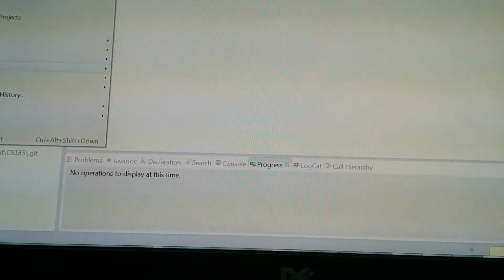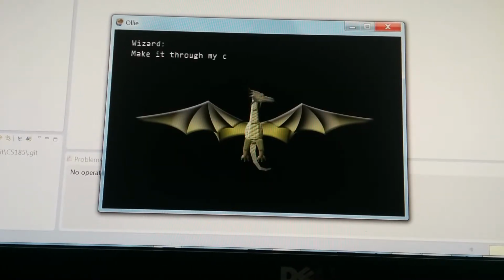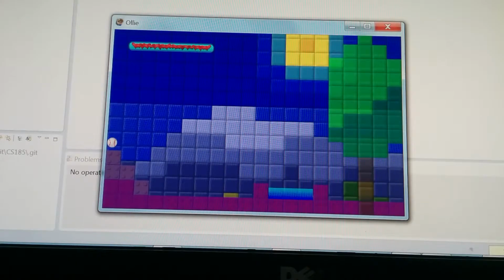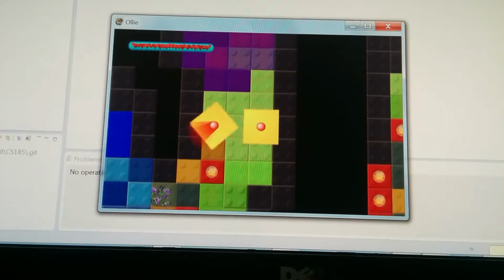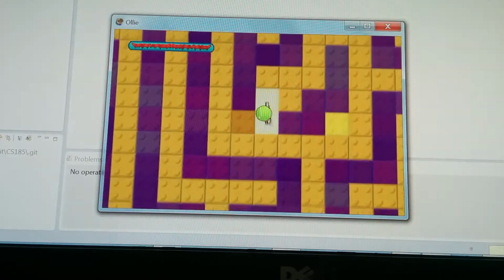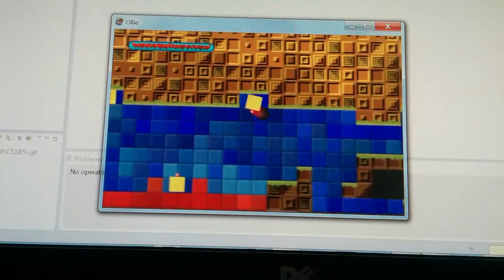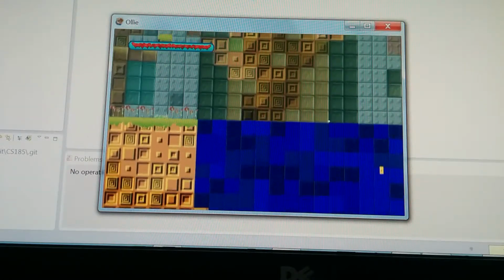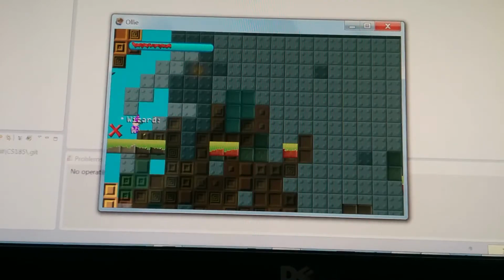OlliePlayThru x264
Android game developed for CS185, a 2D game development course at Edmonds Community College in Spring 2014.  This project involved myself, Damian, Russell, and Wendi.  It war written in Java using LibGDX and I was involved in all design & architecting, some programming, and all graphics, animation, sound, and music.